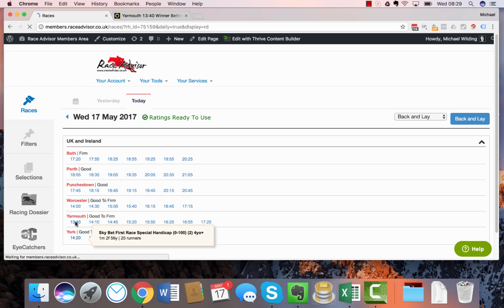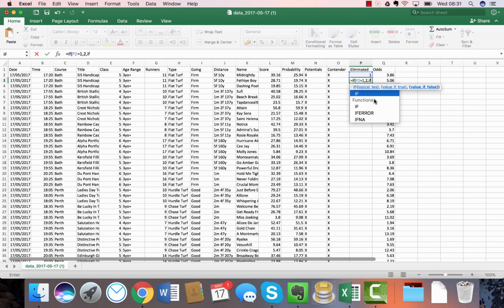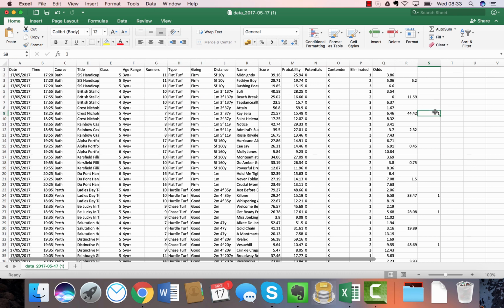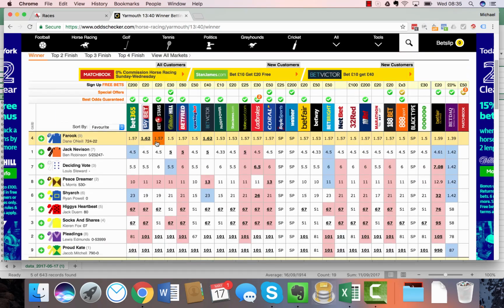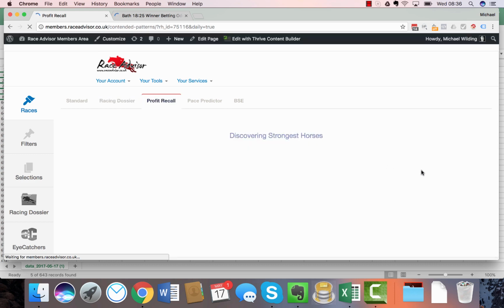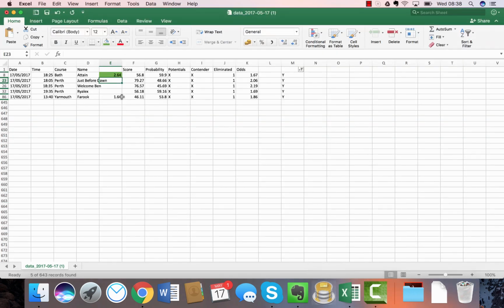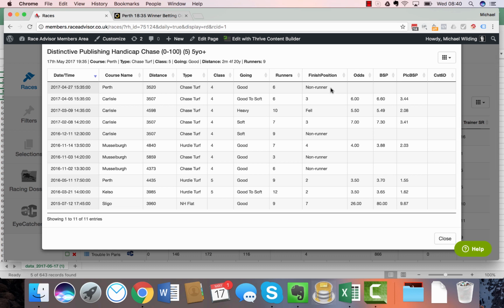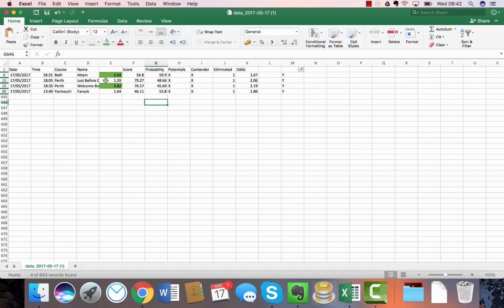Horse Racing Winners (How To Find Them Fast)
Discover one of the ways we find selections every day in just 15 minutes.